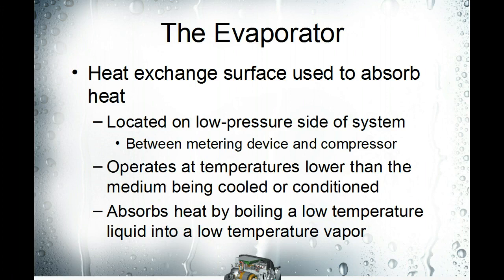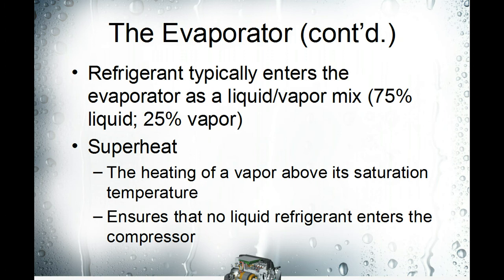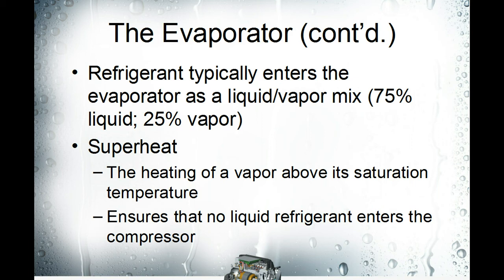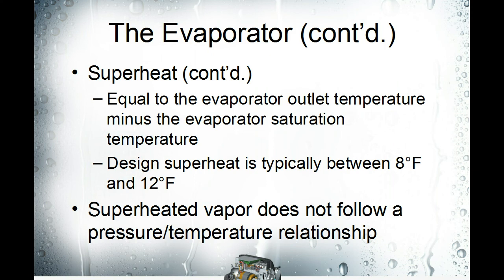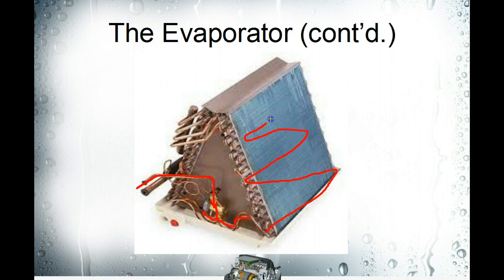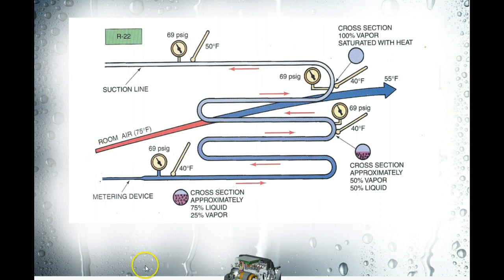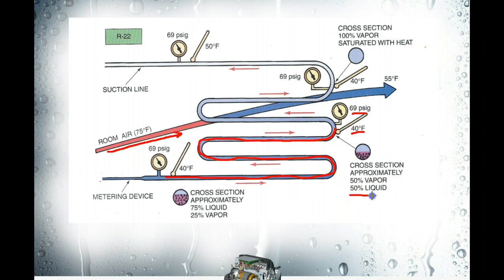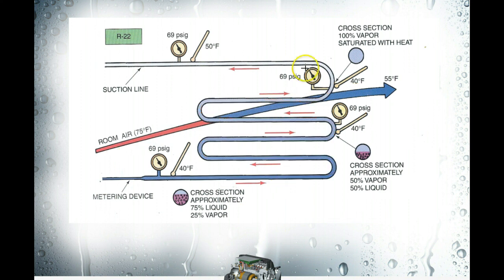Module 3 - The Evaporator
Module 3 - The Evaporator Video Lesson HVAC Training